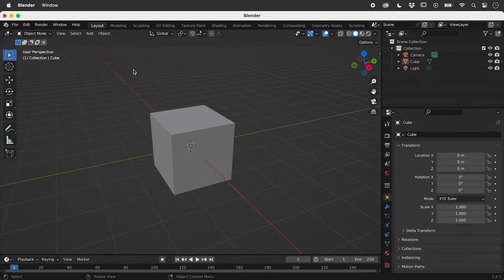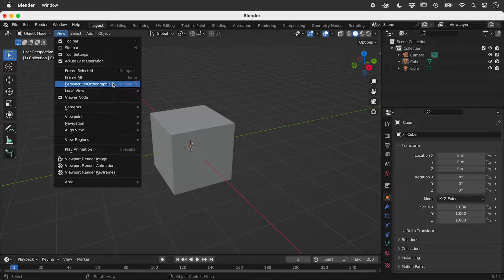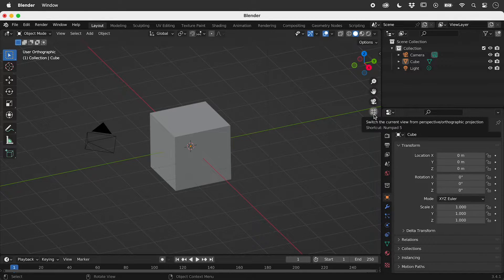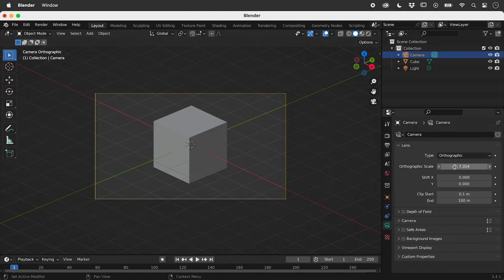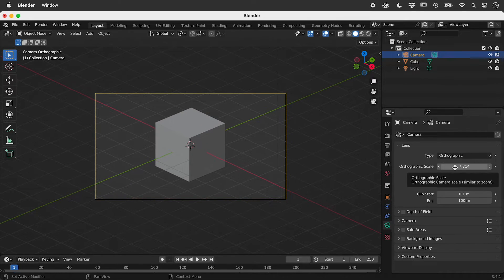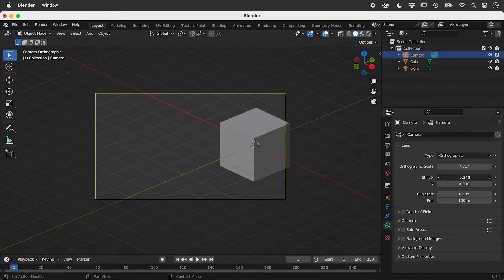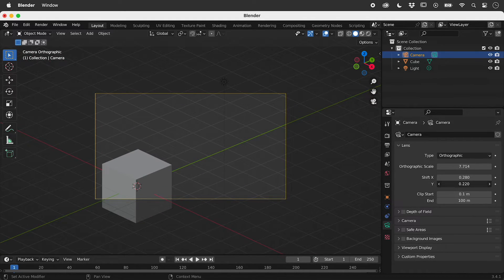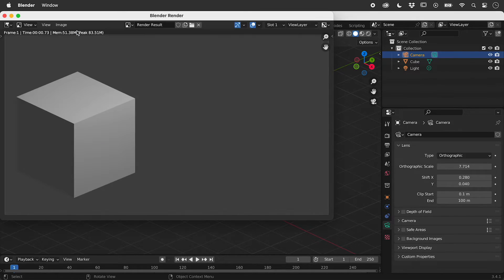How to Render Blender Scene as Orthographic, Not Perspective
Learn how to toggle the preview, camera view and render between Perspective and Orthographic projection. Details below...

0:00 - Toggle Preview Between Perspective/Orthographic

By default, a scene in Blender is shown in Perspective.

To toggle between Perspective/Orthographic projection...
1. Choose "Perspective/Orthographic" from the View menu
2. Press the number 5 on the numpad
3. Press the button with the grid icon in the 3D Viewport

0:20 - Change Camera/Render to Orthographic

Blender uses the camera to render a scene.

With the camera selected, click on the Object Data Properties tab and change the lens type to Orthographic.

Orthographic Scale:
Zoom the camera view in or out

Shift X and Y:
Reposition the scene within the camera view